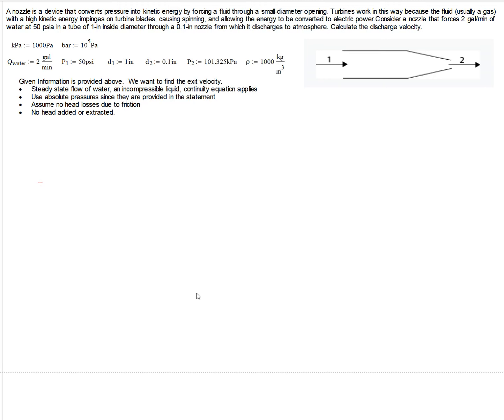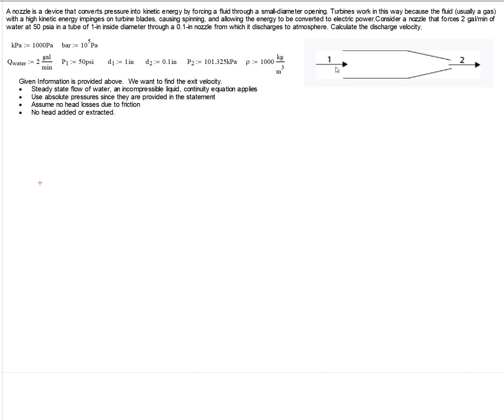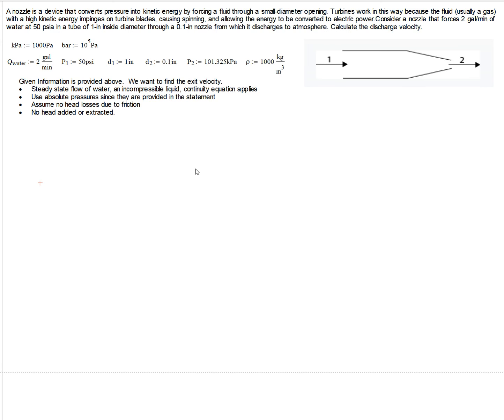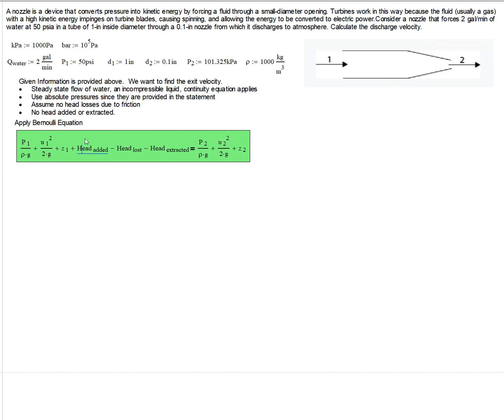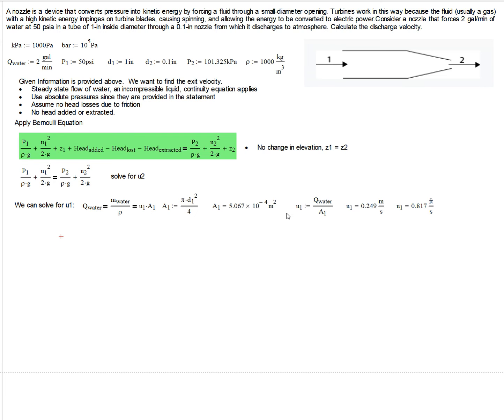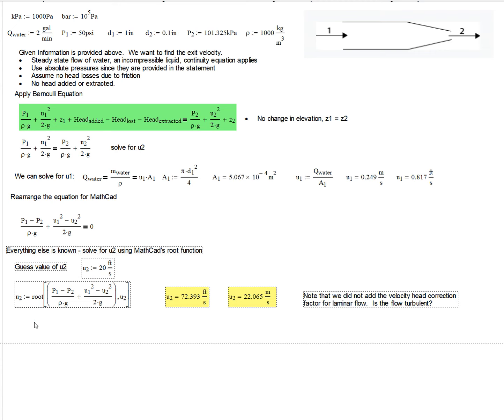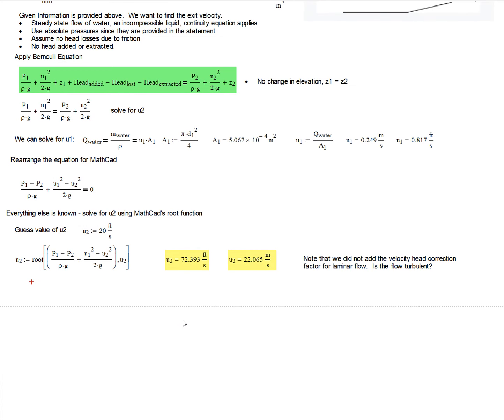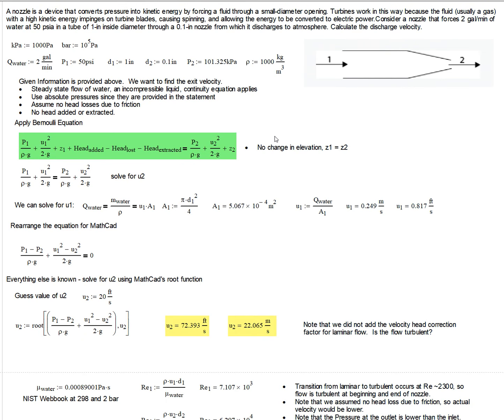Incompressible flow of water through a nozzle: calculate discharge velocity, Turton Ex 19.3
Incompressible flow of water through a nozzle: calculate discharge velocity.
Turton et al. (2018), Ex 19.3